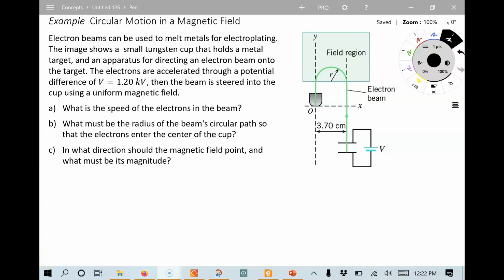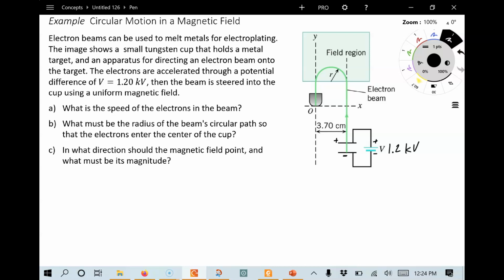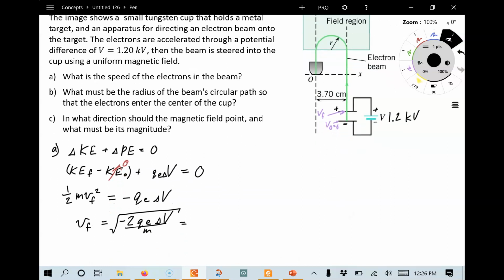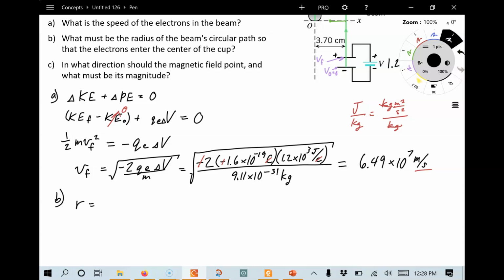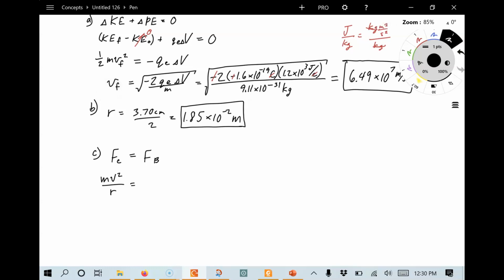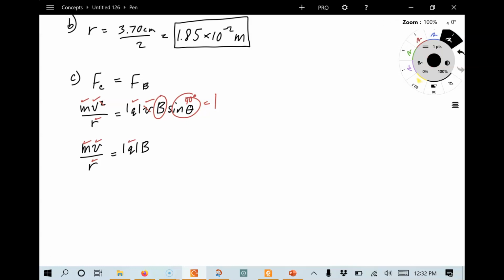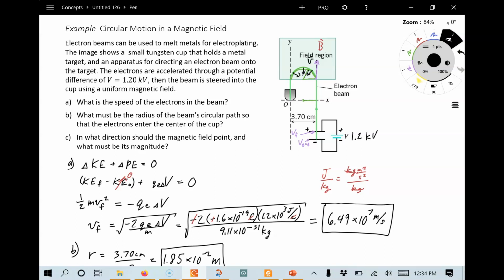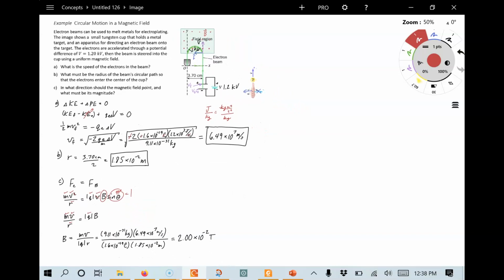Example Circular Motion in a Magnetic Field